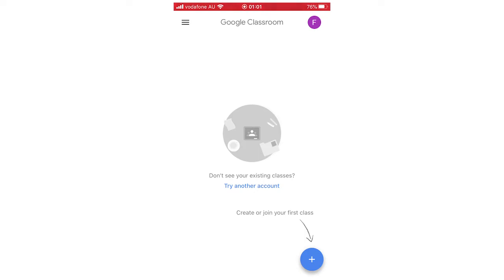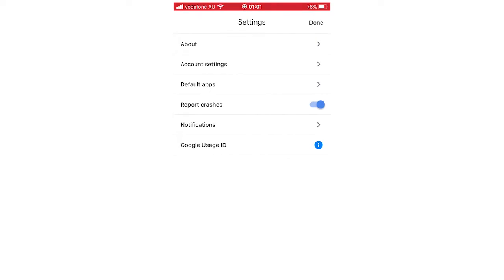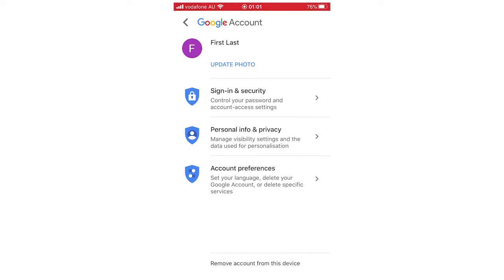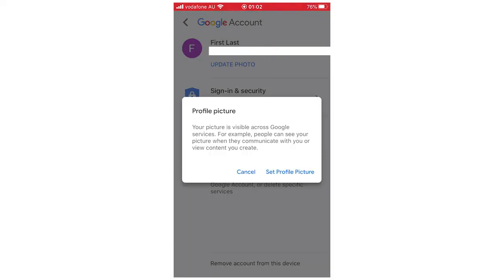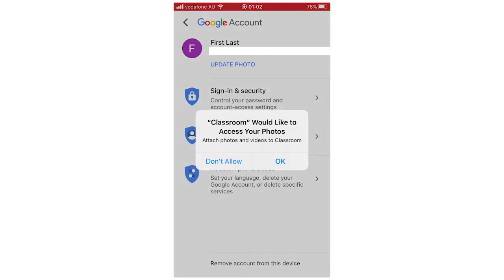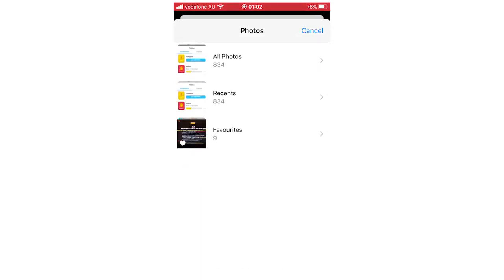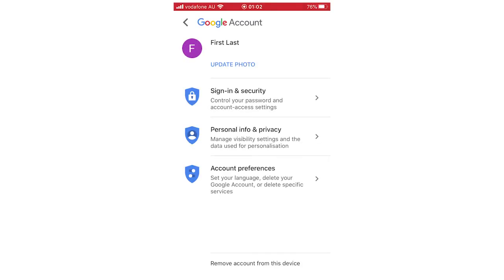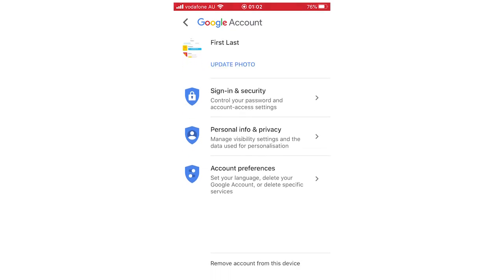How to Change Google Classroom Profile Picture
How to Change Google Classroom Profile Picture. Step by step instructions of how to change your profile picture in google classroom on your phone for Android and iOS operating systems with the google classrooms app account new update in 2020. You can do this on Samsung Mobile, Apple iPhone, Nokia Mobiles, LG Phones, Huawei Mobile's, ZTE Phone's, Google Devices, Sony Device's & the TCL Device. This tutorial guide commentary voice over is done by a native English language speaker.